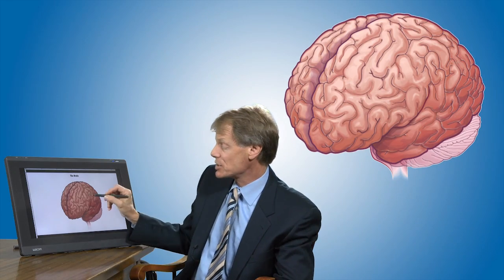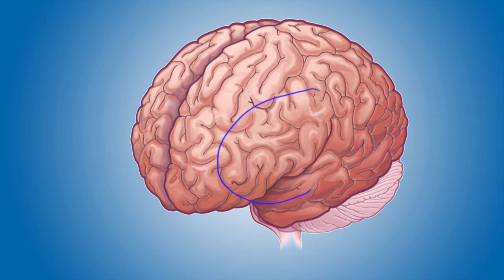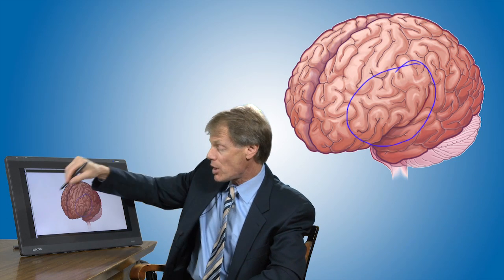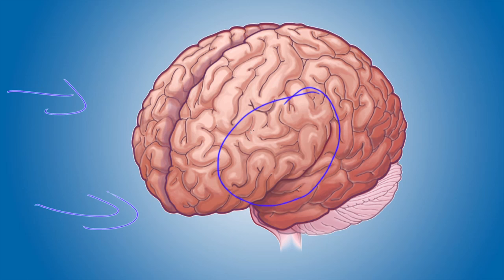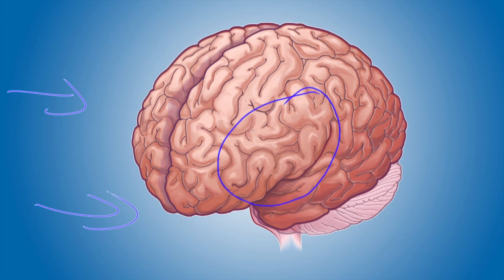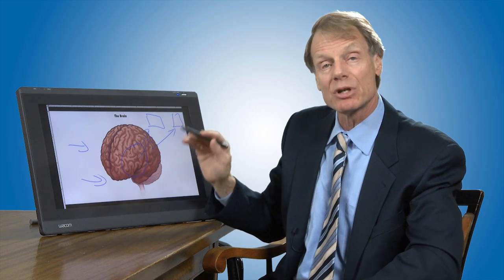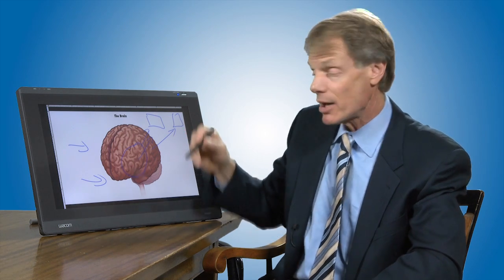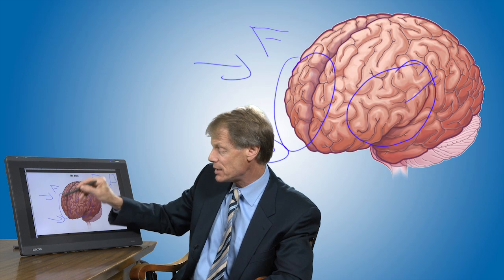Pediatric Playbook - Anxiety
Stewart Goldman, MD, Psychiatrist at Boston Children's Hospital, talks about the relationship between anxiety disorders and how the brain processes sensory information.